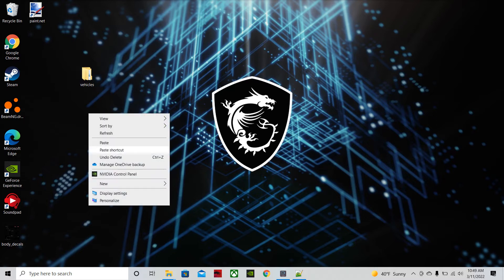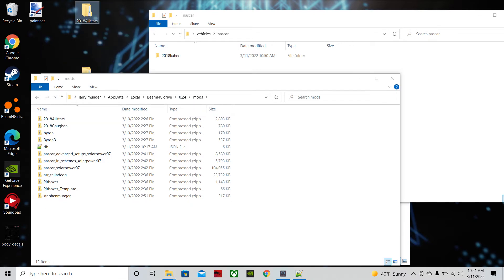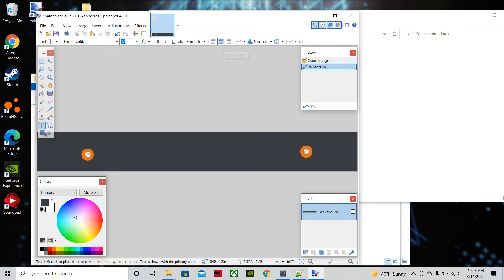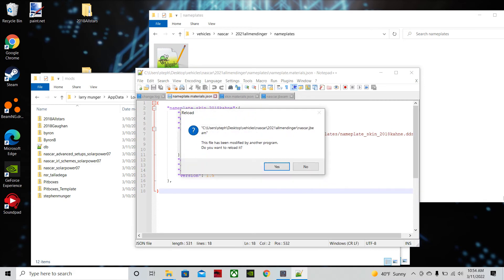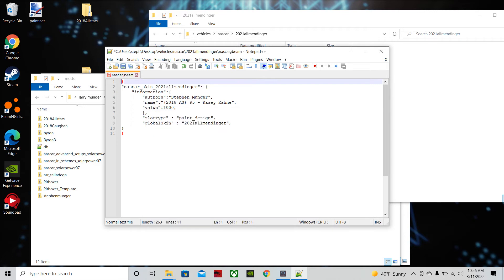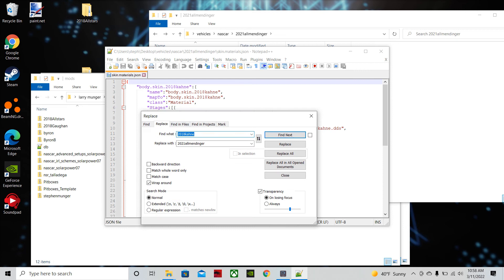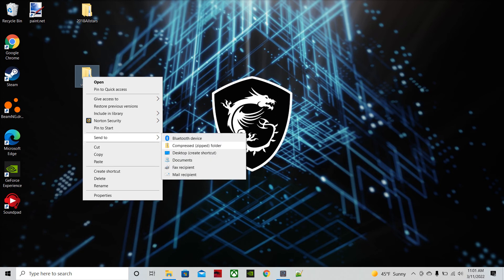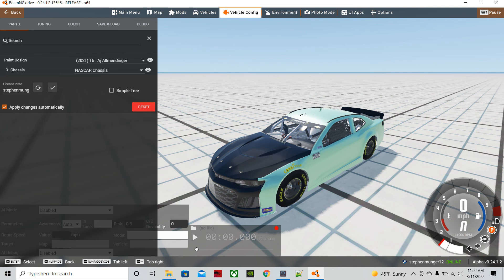Nascar GEN 6 Skin Tutorial (BeamNG.Drive)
Today, I'll show you how to make nascar skins in Beamng Drive. Here are things you may need